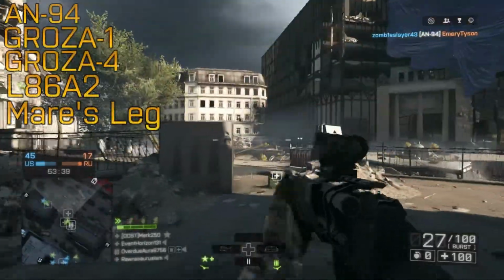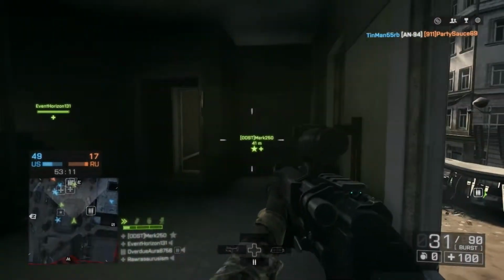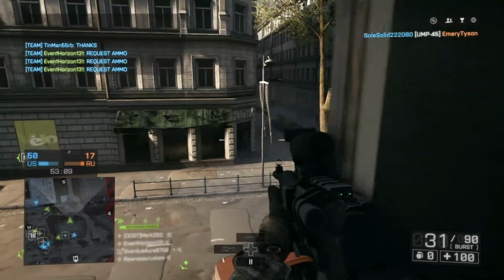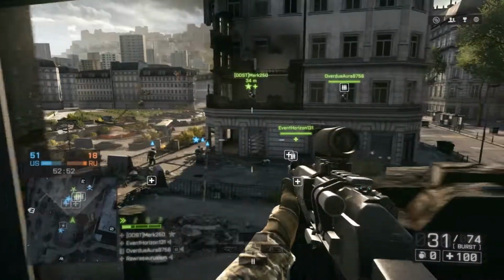New Weapons and Game Mode - Battlefield 4!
Today's video is showcasing the new weapon, AN-94 and discussing the other 4 weapons; Groza-1, Groza-4, L86A2, and The Mare's Leg.

The new game mode is an old favorite from Battlefield 3, called Gun Master. Similar to Gun Game from Call of Duty or Counter Strike, Gun Master has you switching weapons every 2 kills until you reach the knife and get 1 kill with it.

Check me out on Twitter!